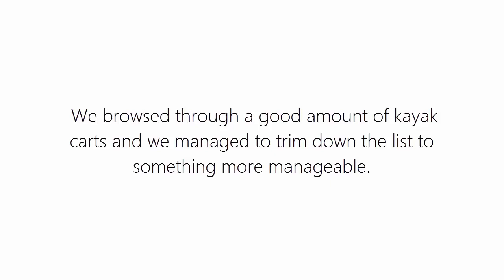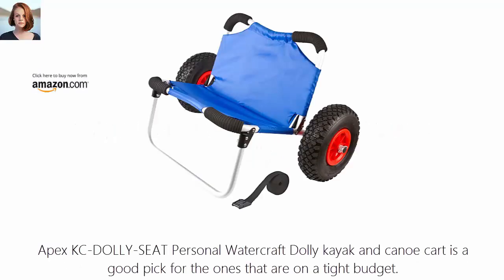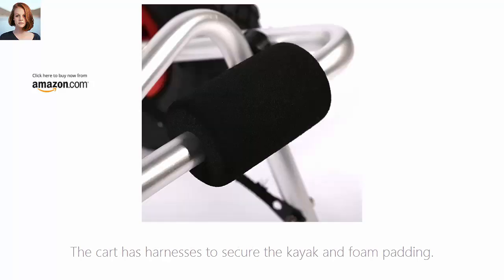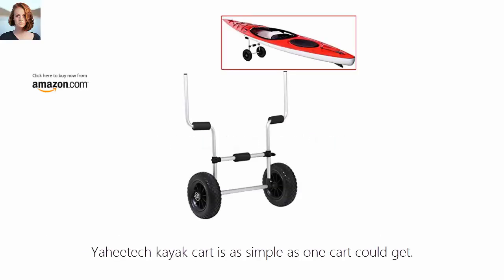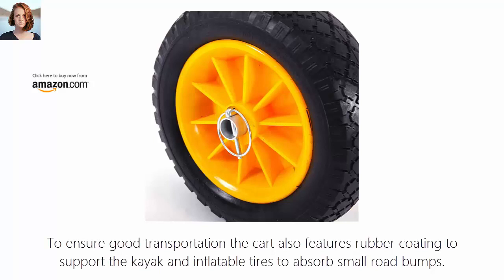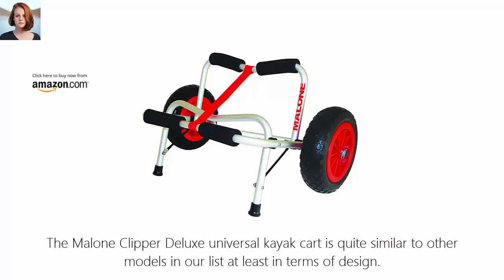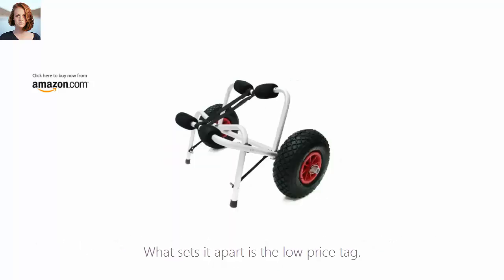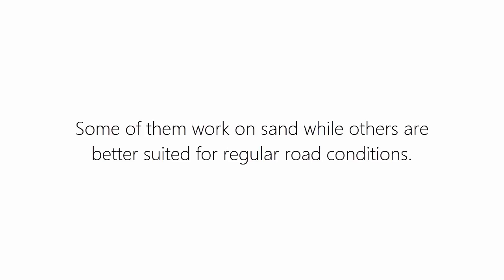Top 10 Best Kayak Carts in 2021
Top 10 Best Kayak Carts in 2019

1Share
0Share
0Pin
Tweet

Kayak is one of those sports or hobbies that very few people practice. Whenever someone hears that a person is practicing kayaking, it immediately triggers attention as it is seen as a bold sport that requires a person with a lot of guts and an adventurous spirit. There are a lot of people that are also interested in giving it a short but never act upon it. It only takes a trip to a resort where a kayak can be rented, safety gear and the supervision of an experienced person. The ones that are thinking seriously about this hobby might want to just buy a kayak since they are not that expensive. Still, it is not enough to have a kayak and a car. A kayak cart should also be on the shopping list.

A kayak cart is usually quite small but can easily carry a regular kayak since kayaks are not that heavy. A kayak roof rack can be an option but it requires installation every single time. A cart is very easy to setup, much more compact and not that expensive. They are similar to the carts used for boats but they are significantly smaller.

Best Kayak Carts in 2017

We browsed through a good amount of kayak carts and we managed to trim down the list to something more manageable. Without delaying it too much, here is our list of the top 10 best kayak carts in 2017.

Table of Contents [hide]
10. Harmony Stowaway Kayak Beach Cart
9. Apex KC-DOLLY-SEAT Personal Watercraft Dolly
8. FDW Kayak Canoe Boat Carrier
7. Challenger Outdoors Kayak Cart carrier
6. Yaheetech Kayak Cart
5. Bonnlo Boat Kayak Canoe Cart Carrier
4. Ctug Kayak or Canoe Trolley Cart
3. ABN Universal Cart
2. Malone Clipper Deluxe Universal Kayak Cart
1. TMS Kayak Cart
10. Harmony Stowaway Kayak Beach Cart

Harmony Stowaway makes a great kayak beach chart. The model is quite compact and very intuitive to use. It is made with an aluminum frame with a kickstand and an easy mounting system. The cart also has large oversized wheels to absorb impacts. It can be locked into position and has soft foam padding to prevent the chart from damaging the kayak. The cart is so small that it might even fit inside the trunk of a car if needed.

Pros:

Very compact
Easy to setup
Padding to prevent physical damage to the kayak
Cons:

Quite expensive
The cart is quite decent in terms of how it works and how small it is. The only problem is the high price tag. Not everyone is willing to spend this much on a simple chart.

9. Apex KC-DOLLY-SEAT Personal Watercraft Dolly

Apex KC-DOLLY-SEAT Personal Watercraft Dolly kayak and canoe cart is a good pick for the ones that are on a tight budget. The chart is made to be simple, easy to use and quite compact. It has an aluminum chassis that should be strong enough and large pneumatic wheels that will absorb impacts on all types of terrain. The chart also comes with adjustable harnesses and foam padding in order to prevent any kind of physical damage to the kayak. Last but not least, the cart can also serve as a chair due to its design

Pros:

Inexpensive
Compact
Foam padding and harness to protect the kayak
Cons:

Not a very functional chair
The fact that it converts into a chair is a major plus. It is an interesting feature and it does not change the design of the chart in any way. The problem is that it will get dirty very easily which means that it does not make much sense to use it as a chair. Also it is not very comfortable to sit on. It is a great idea but not that greatly executed.

8. FDW Kayak Canoe Boat Carrier

If the spending budget is a problem, the FDW kayak cart will prove to be a valid option. It does not have any fancy features. It was just made to work as a cart. The cart has harnesses to secure the kayak and foam padding. It was made to support a maximum load of 195 pounds which is more than enough. The tires of the cart are inflatable and large enough to provide some impact absorption.

Pros:

Inexpensive
Small but durable
Supports a load of 195 lbs.
Cons:

Difficult to get the kayak secured into place
Despite being made to transport kayaks, the design is not that great. It is a bit of a hassle to get the kayak in a good position and secure it properly. The straps do help but it takes several tries to get it right. The base or the frame of the cart does not have an ideal shape. Maybe if the cart was a bit larger it could have provided better support.